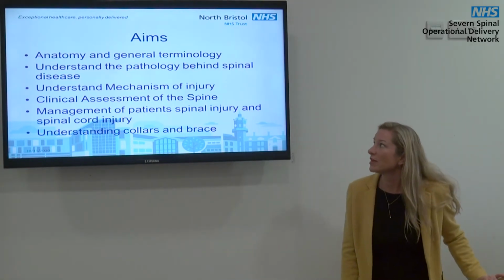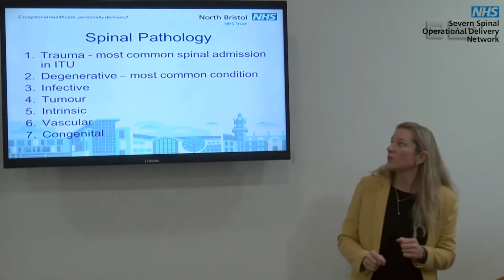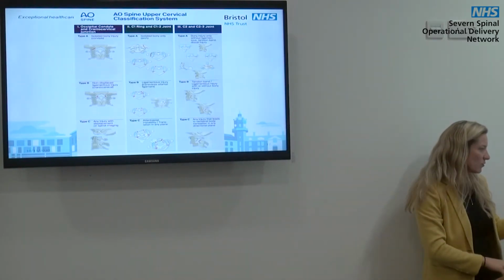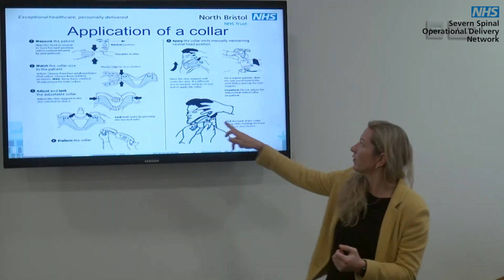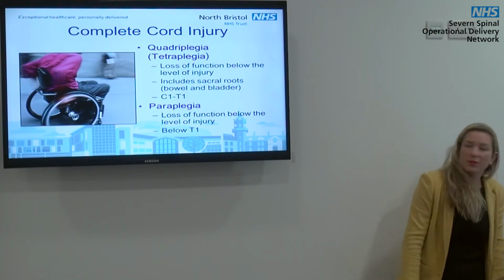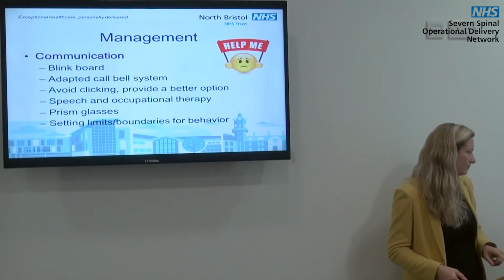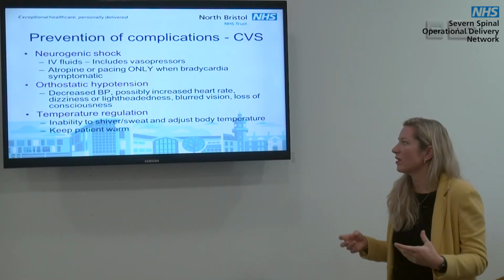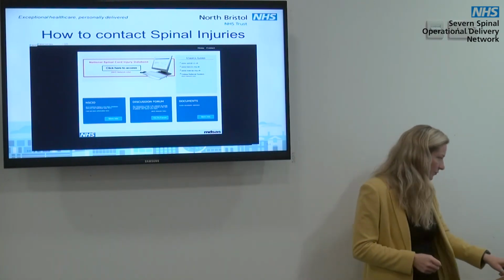Introduction to the Spine and Spinal Cord Injuries